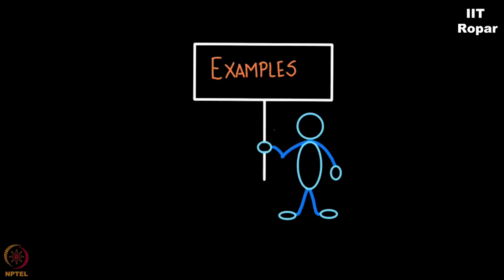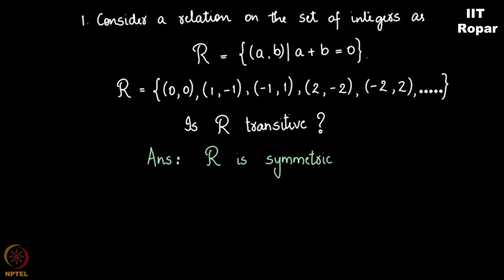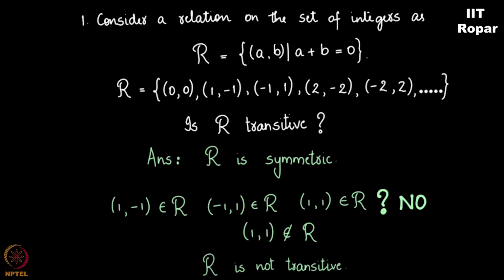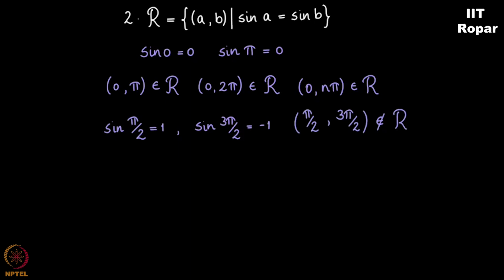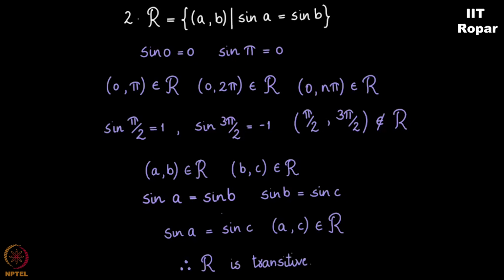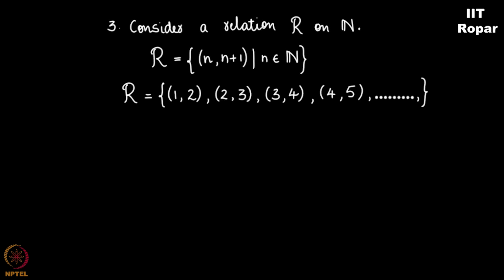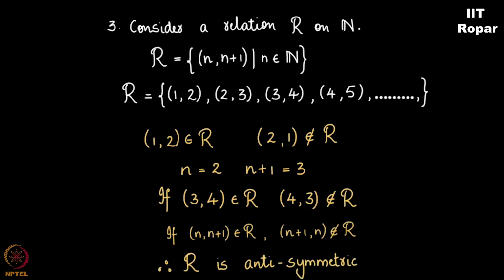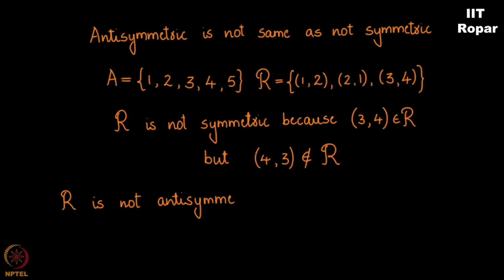Examples of Transitive and Antisymmetric Relation